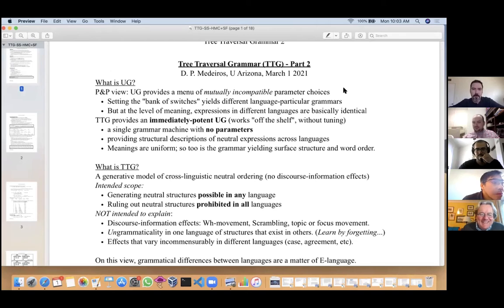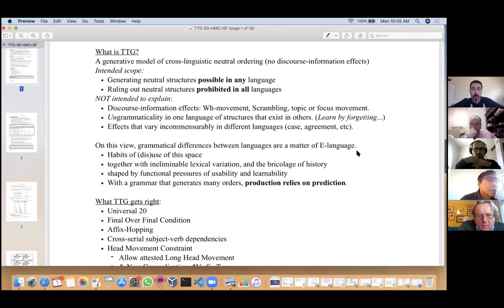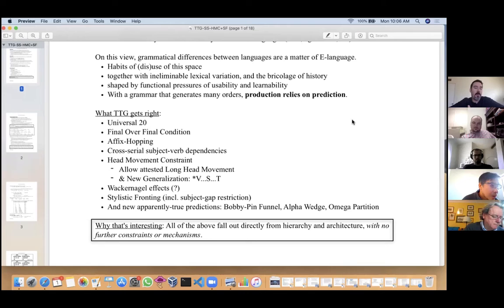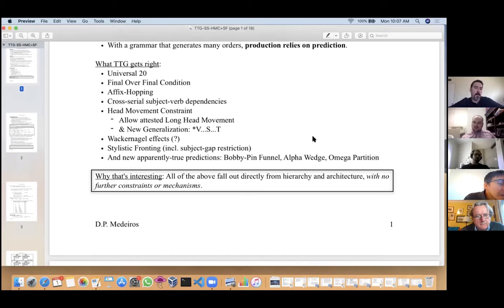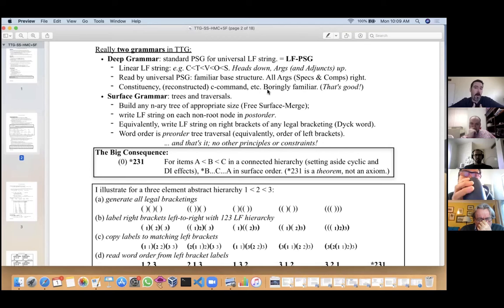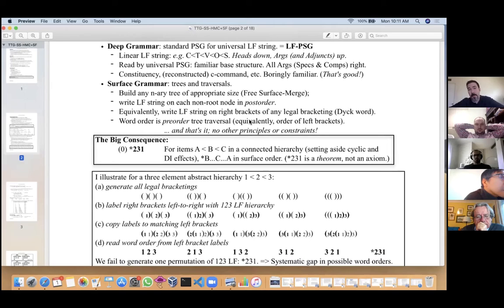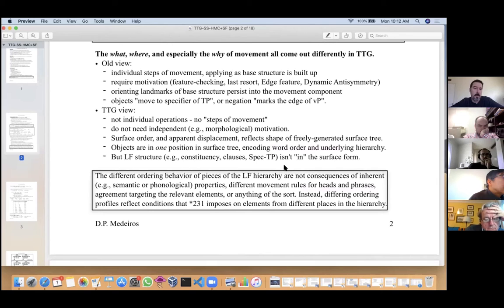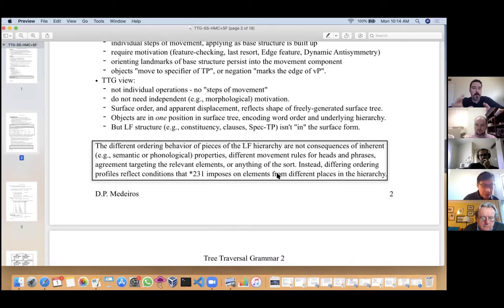Introduction to Tree Traversal Grammar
First portion of a virtual talk given at the University of Arizona, March 1 2021. Provides an overview of theoretical commitments, and a first pass at how different word orders are generated.